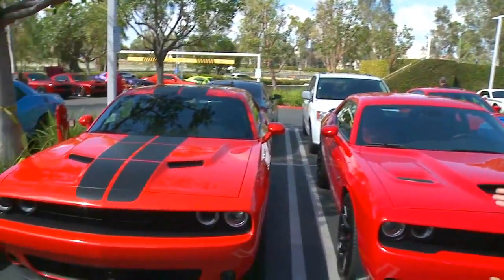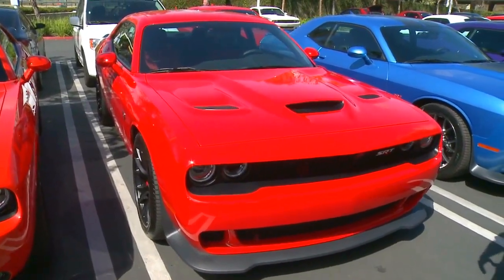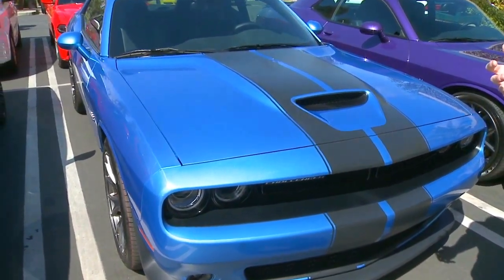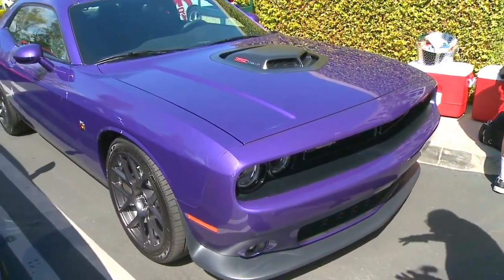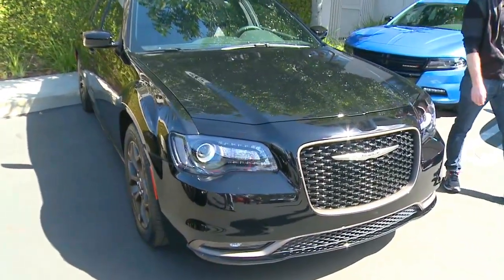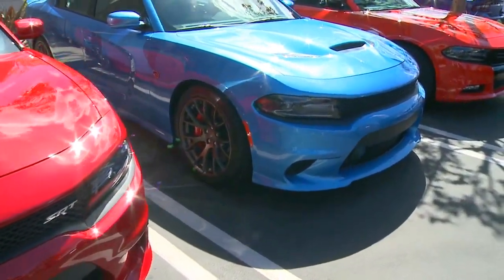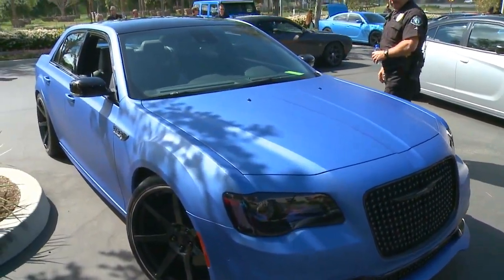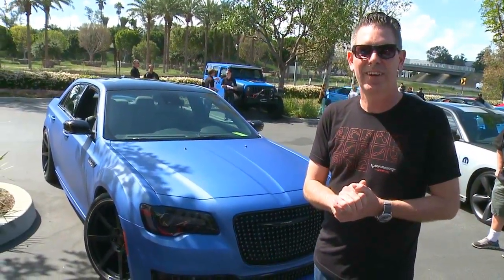Dodge 2016 LX Spring Festival -Colors tour